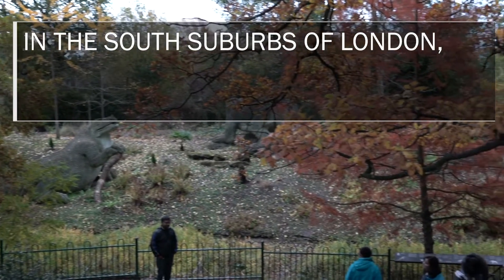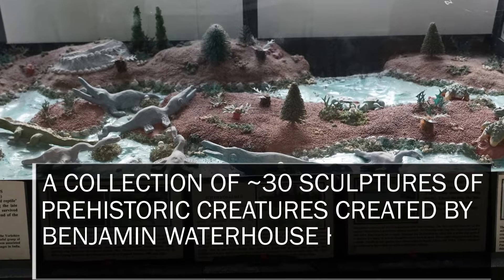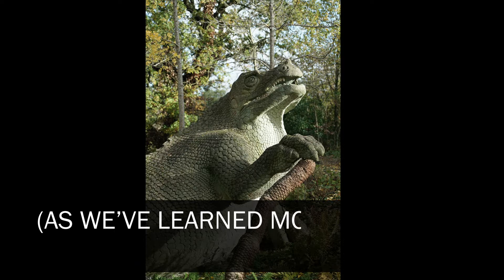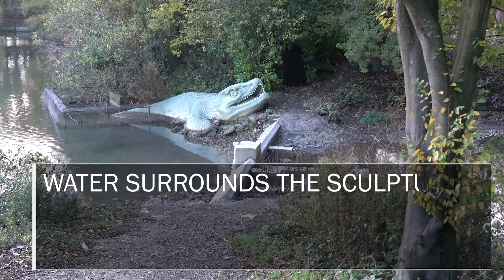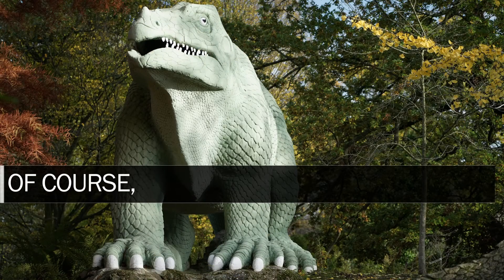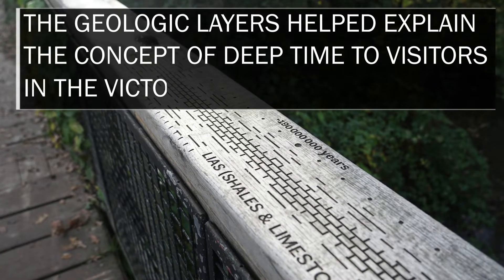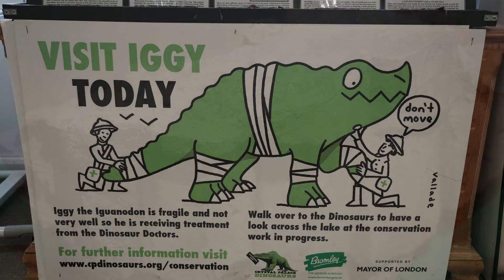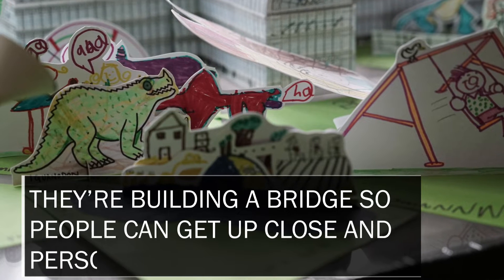The Crystal Palace Dinosaurs (A Brief Look)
In the south suburbs of London, UK, you can see life-sized dinosaur sculptures.

They’re known as the Crystal Palace Dinosaurs, a collection of ~30 sculptures of prehistoric creatures, created by Benjamin Waterhouse Hawkins in the 1850s.

Sir Richard Owen, who coined the term “dinosaur,” oversaw the project. On display are the first named dinosaurs: Megalosaurus, Iguanodon, and Hylaeosaurus, as well as other prehistoric animals.

They were the first 3D, full-scale models of dinosaurs, and they are important because they show the changing nature of science. (As we’ve learned more, our ideas about dinosaurs have evolved.)

In the 1850s, only a few dinosaur fossils were known. Hawkins and Owen debated on how to portray them. Owen wanted to be as scientifically accurate as possible, and only show parts of the body. Hawkins wanted to show more.

Water surrounds the sculptures, and the water levels changed throughout the day. Sometimes visitors saw the whole body, and other times they saw only part of the body.

Hawkins added many details to his sculptures. He included the bones on the ichthyosaur’s fins. He also gave the mosasaur two rows of teeth.

Of course, not everything was correct. (The horn on the nose of Iguanodon was actually a thumbspike.)

To make the setting more accurate, ammonites and cycads were added, as well as rocks from different periods of time, such as limestone from the Dorset coast. The geologic layers helped explain the concept of deep time to visitors in the Victorian age.

Water divides the islands of sculptures to signify deep time. Each island represents a different period (such as the Mesozoic). The water also represents the unknowns of the 1850s.

Crystal Palace Park opened in 1854. The sculptures have had a couple rounds of conservation work, including Iggy, and sculptures in the water that were most at risk.

The park is free to visit, and has an estimated 1.82 million visitors per year. About half go to see the dinosaurs.

To make the Crystal Palace Dinosaurs even better to visit, Friends of Crystal Palace Dinosaurs are raising money until December 17, 2018. They’ll build a bridge, so people can get up close and personal with Iggy and his friends.